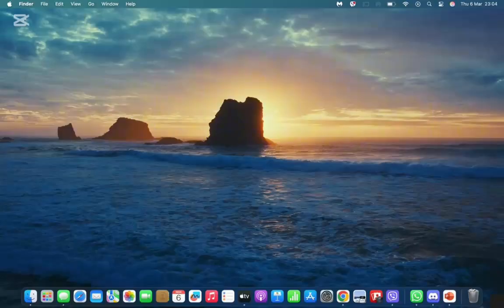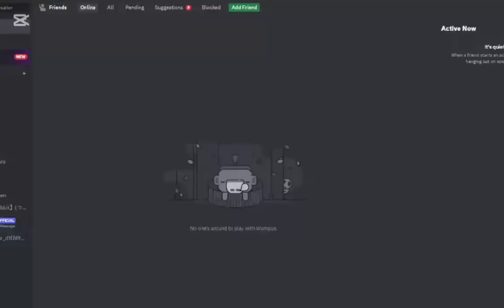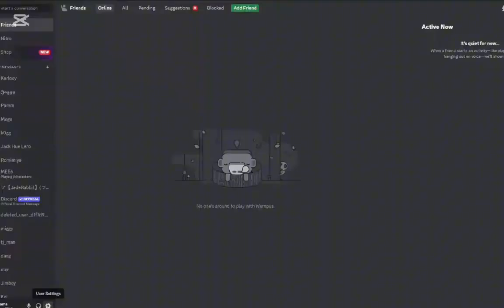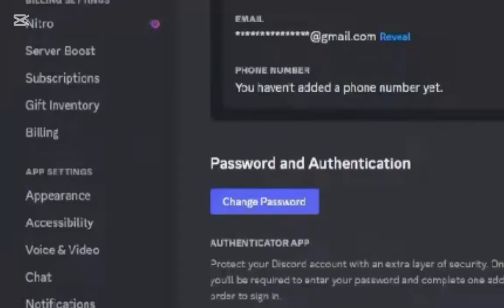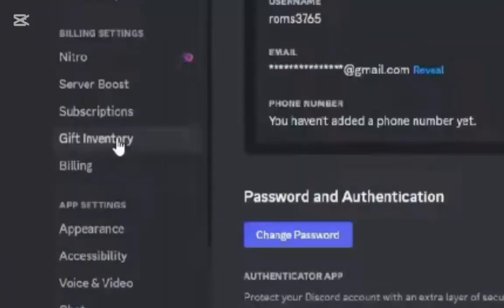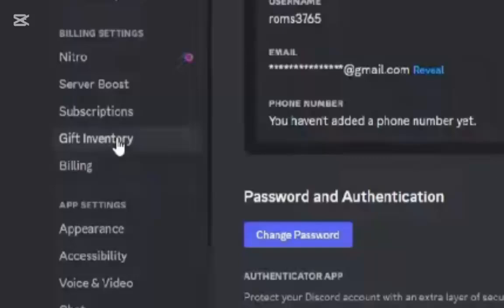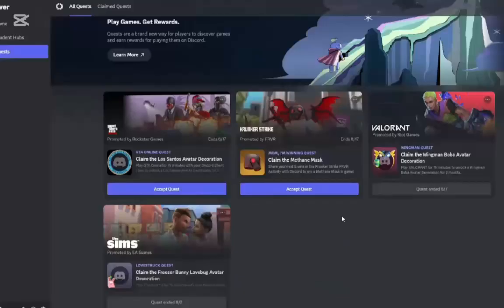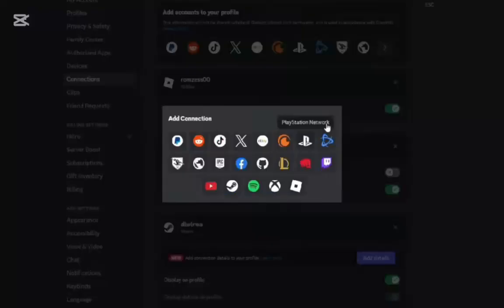How To Complete A Quest On Discord !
Today, in this video, we are going to discuss how to complete a quest on Discord. If you’re curious about how to find and finish quests to unlock rewards or achievements, you’re in the right place. So without wasting much time, let’s get straight into the video.

First, open your Discord app. Once you open Discord, you’ll land on your main interface. Look to the left-hand side of the screen, where you can find your profile icon. Tap on your profile to access more options.

Next, tap on Settings, which will take you to a new interface. In Settings, scroll until you find the option called Gift Inventory. Tap on this option to proceed to the Gift Inventory page.

On the Gift Inventory page, you will see a notification or message saying that quests have moved. Simply tap on View Quests to see the list of available quests. Choose any quest you want to complete, tap on it to accept, and follow the instructions provided.

Once you complete the required steps, your quest will be marked as completed and you may receive rewards or progress further on Discord. I hope you found this video helpful. We’ll be back with more informative videos.